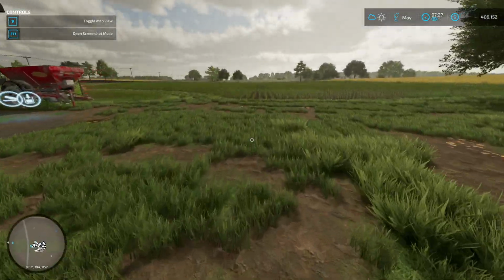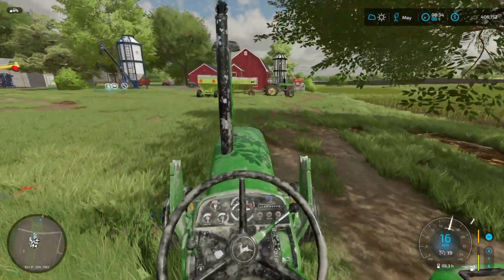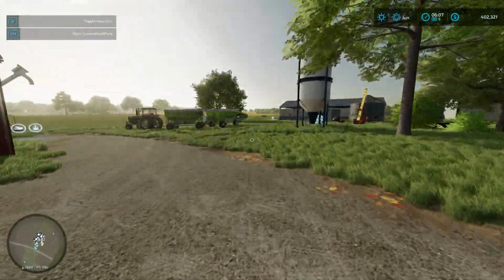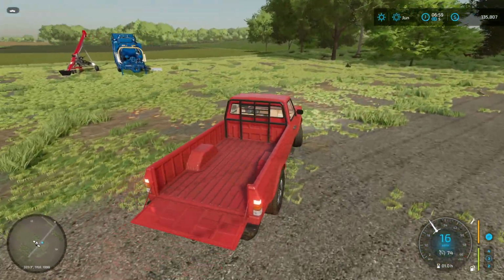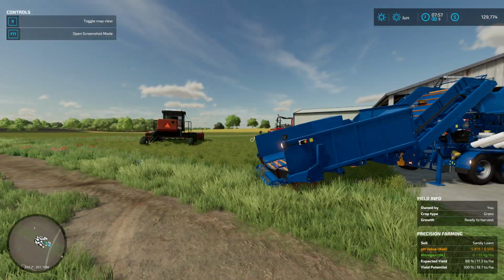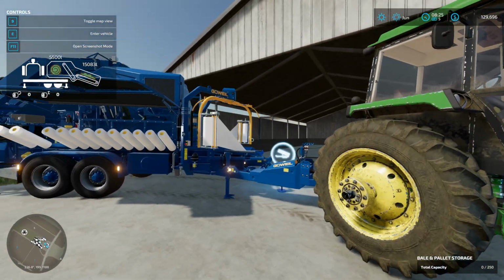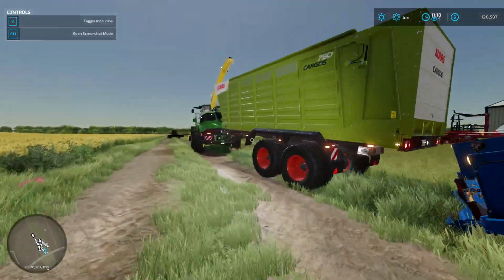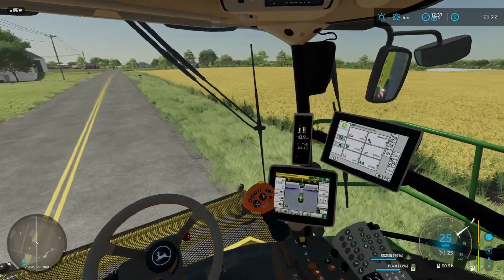OUR NEW STRATEGY! | Ohio Richlands | Farming Simulator 22 | EP 18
We got the new stationary bailer, time to change up or process!
All mods i've gotten off the in-game mod hub.